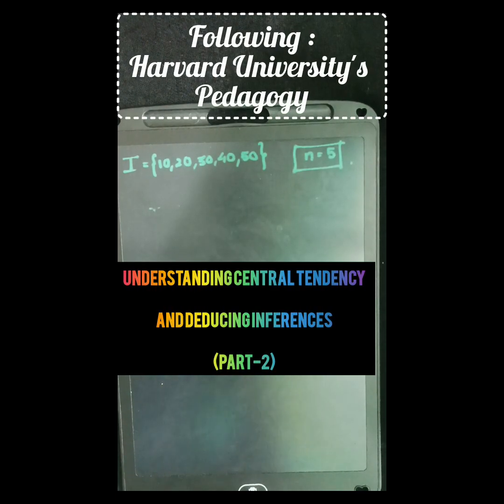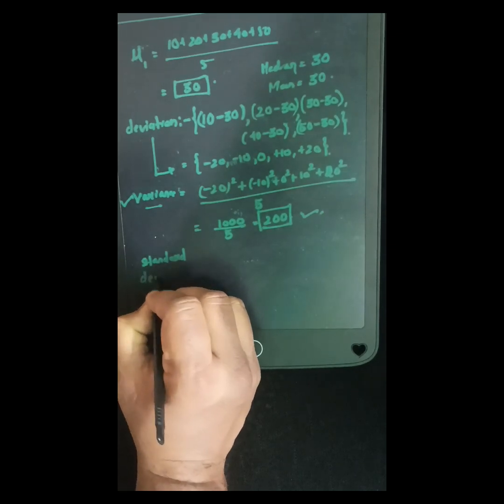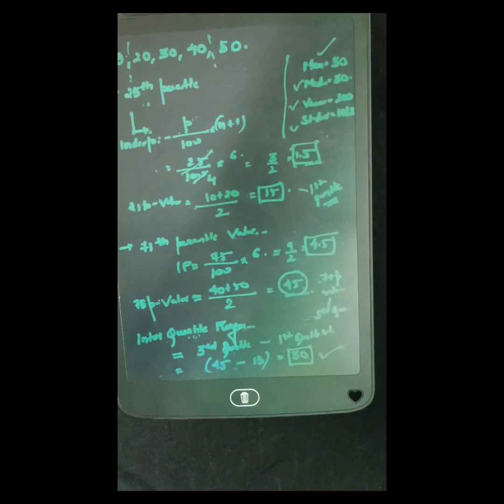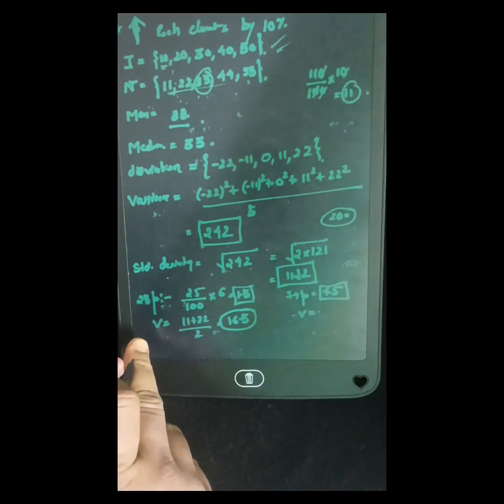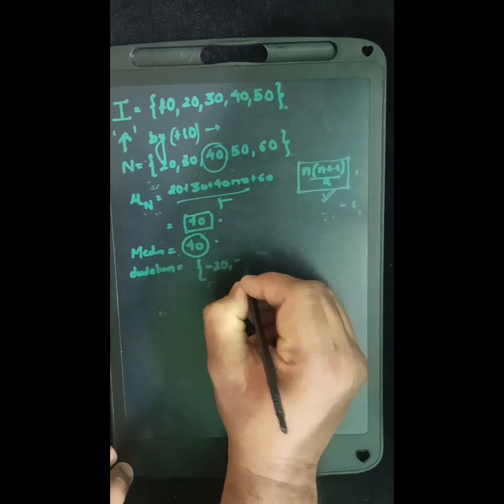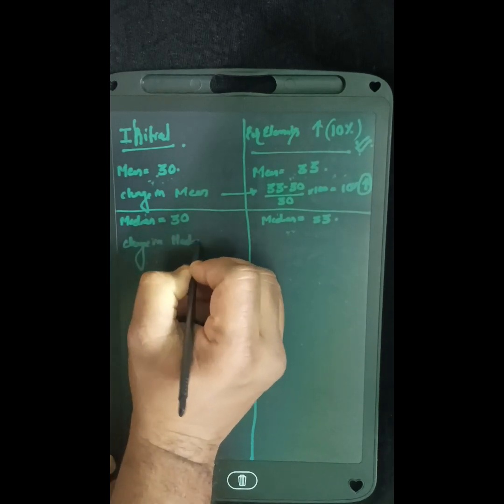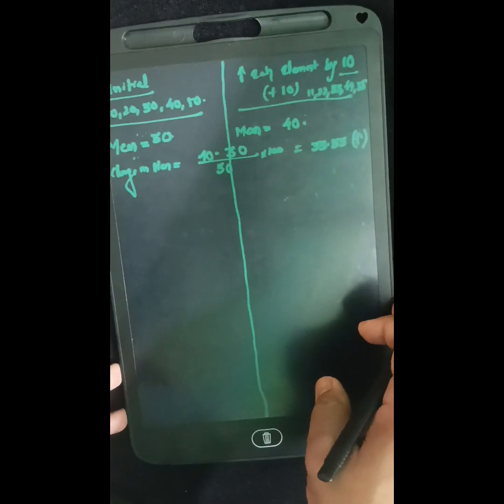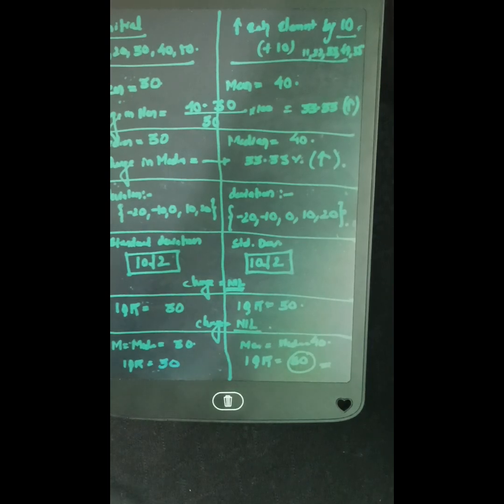Central Tendency in One Go || Part 2 || Following Harvard University Pedagogy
Understanding Statistical importance of the topic of Central Tendency.
Use-case, Scenarios, Formulas etc
Understanding Mean, Median, outliers, Plotting of IQR, Definition of IQR
Data-Set Data-Understanding Outlier analysis
Percentile IQR
Understanding the Concept of 25th and 75th Percentile
Importance of NDF and change with outliers.
Harvard University Pedagogy
Case Comparison